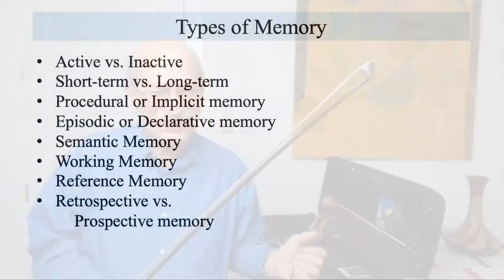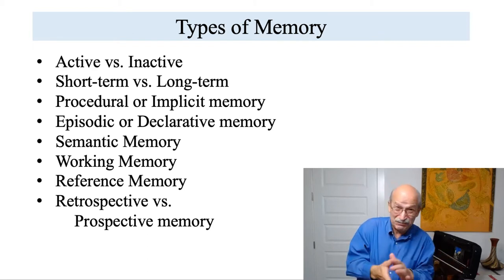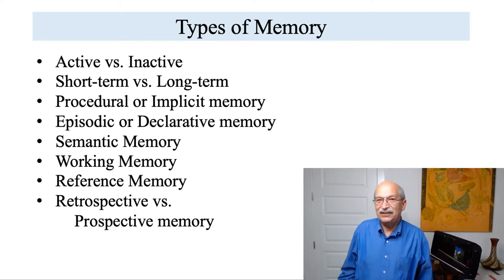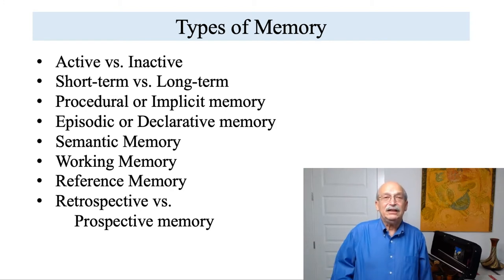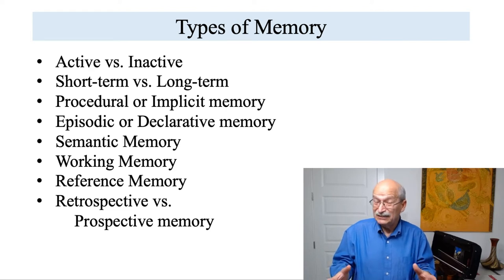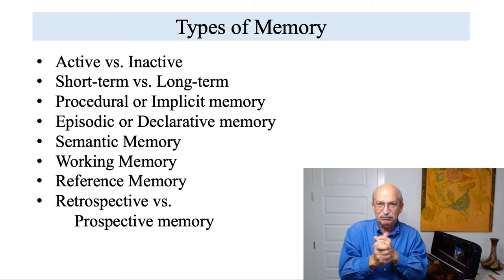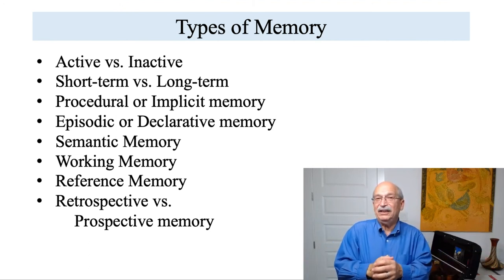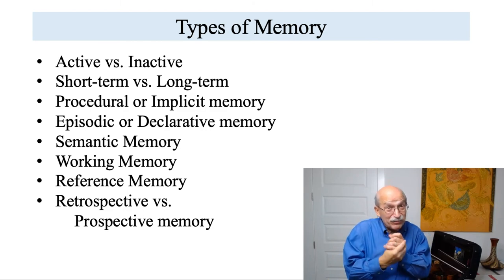Types of Memory in a Musical Performance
In this video I describe all of the various types of memory that are involved in performing a piece of music from memory.